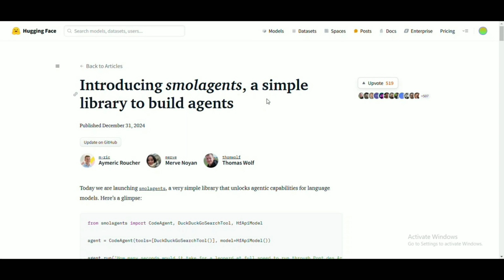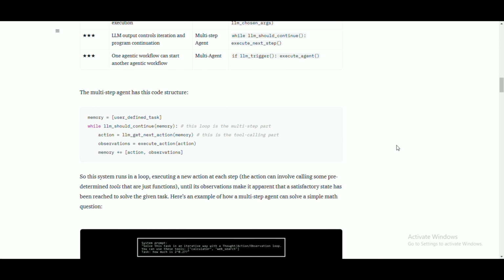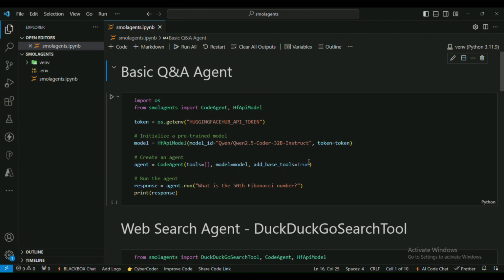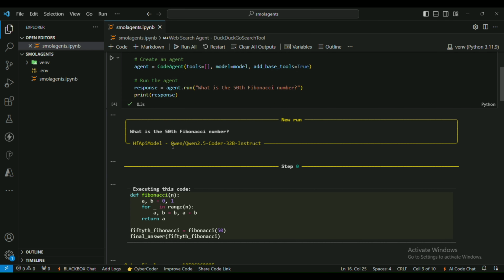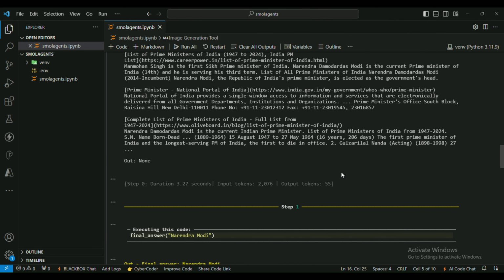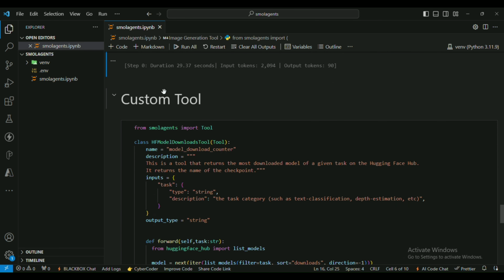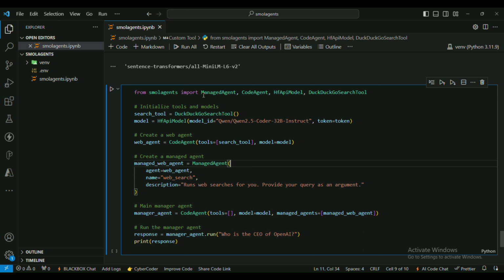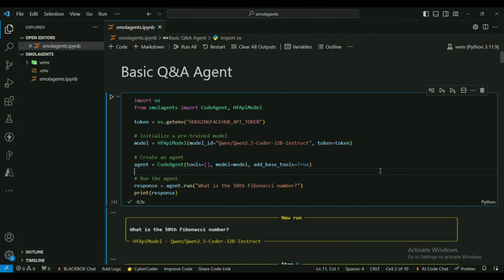Agentic AI Projects | AI Agents | Generative AI | Huggingface Projects | Smol Agents Huggingface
smolagents
small agents huggingface
smol agents huggingface
smol agents tutorial
smol agents rag
rag chatbot
chat with csv
chat with csv chatbot
chat with csv using phidata
chat with csv using langchain
chat with csv file using langchain
chat with csv streamlit chatbot
chat with csv streamlit
chat with csv data
chat with document
chat with document chatbot
chat with document using phidata
chat with document using langchain
chat with document file using langchain
chat with document streamlit chatbot
chat with document streamlit
chat with document data
chat with pdf
chat with pdf chatbot
chat with pdf using phidata
chat with pdf using langchain
chat with pdf file using langchain
chat with pdf streamlit chatbot
chat with pdf streamlit
chat with pdf data
chat with url
chat with url chatbot
chat with url using phidata
chat with url using langchain
chat with url file using langchain
chat with url streamlit chatbot
chat with url streamlit
chat with url data
ai agents
ai agents tutorial
ai agents projects
agentic ai
agentic ai tutorial
agentic ai projects
generative ai
generative ai full course
phidata tutorial
phidata agents
csv agent
openai
deepseek ai

Discover Sqware Infotech, a premier IT consulting and services company committed to delivering innovative and comprehensive solutions to meet the evolving technological needs of businesses. Our expertise includes Game Development, Generative AI, Website Development, Data Analysis, Machine Learning, Deep Learning, UI/UX Designing, 3D Modeling, Software Development, Software Testing, IT Consultancy, and IT Solutions.

Join us on this journey as we leverage cutting-edge technology and industry best practices to craft immersive gaming experiences, create dynamic AI-generated content, build responsive and visually appealing websites, and provide insightful data analysis to drive informed decision-making.